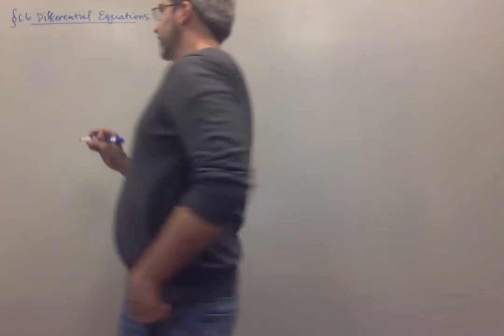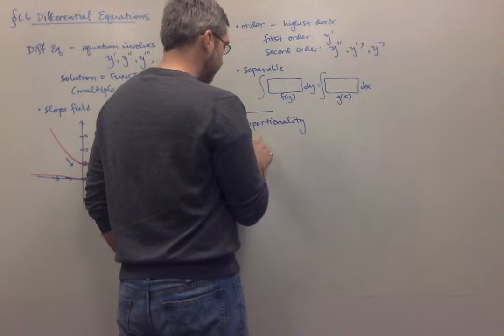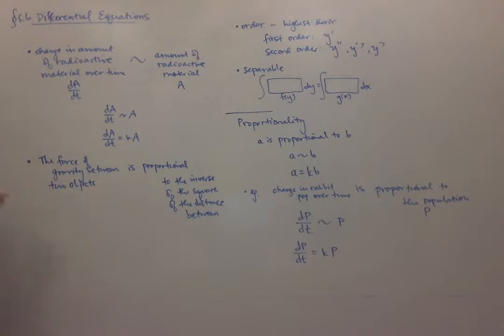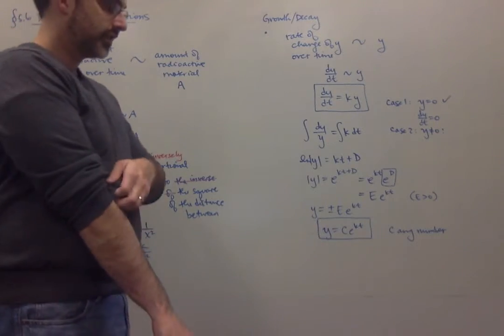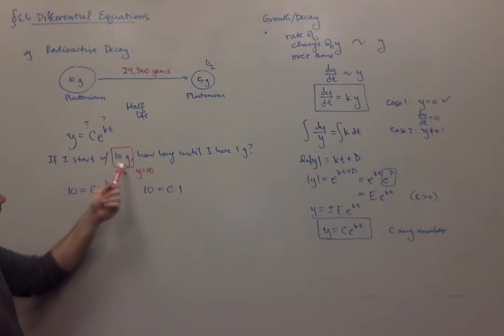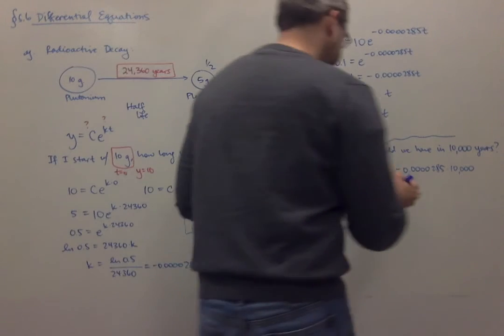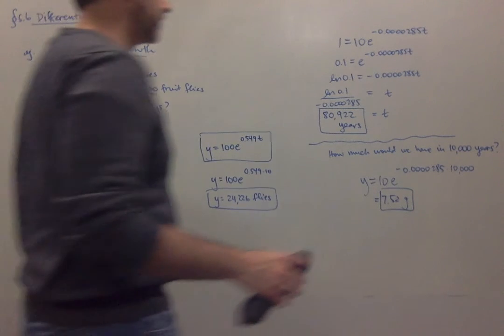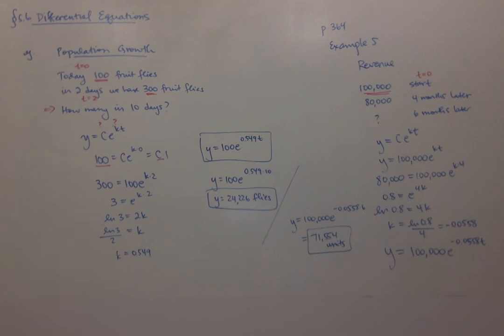Lecture for Thursday, March 15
Lecture on Exponential Growth and Decay